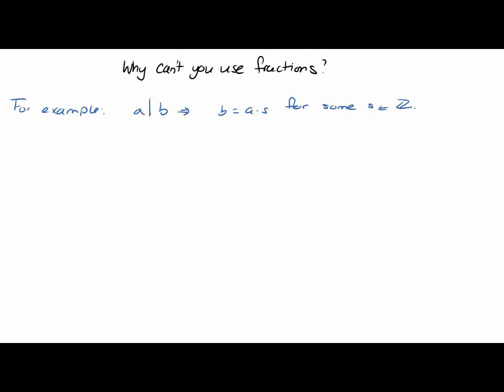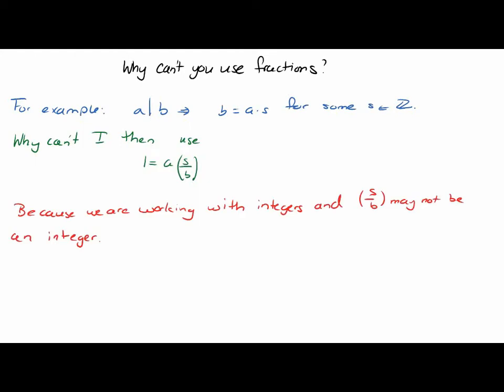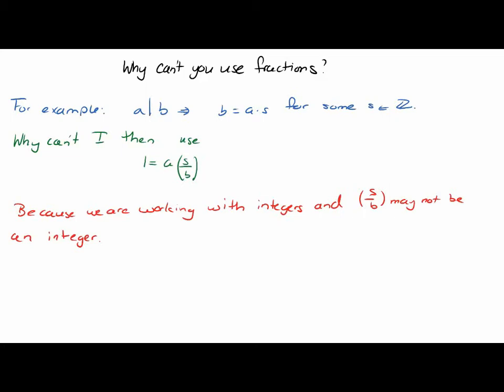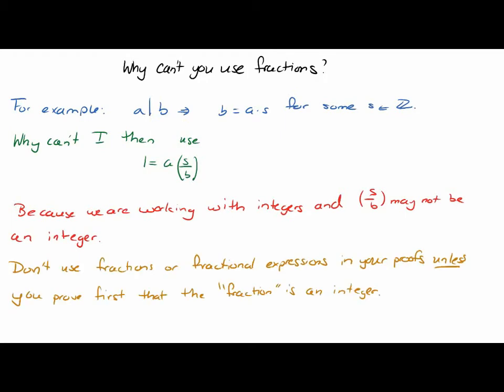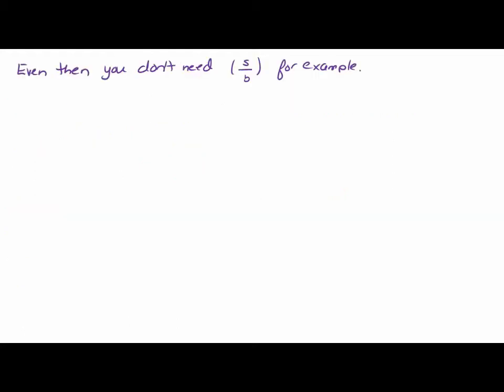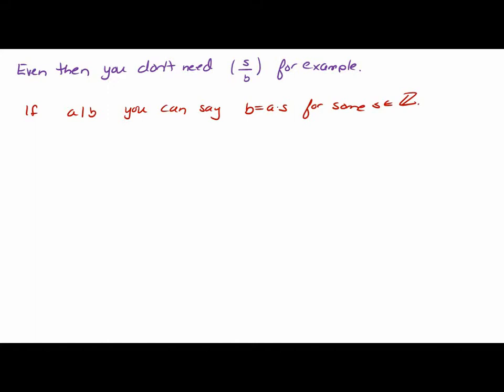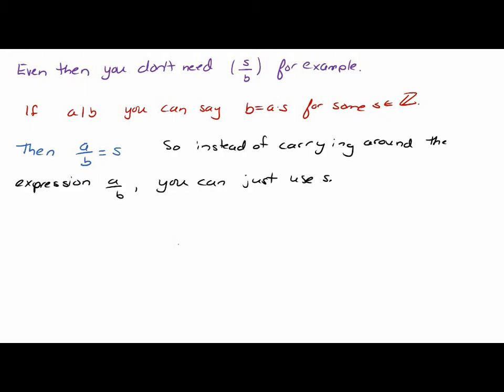Number Theory Notes 9 29 why you can't use fractions